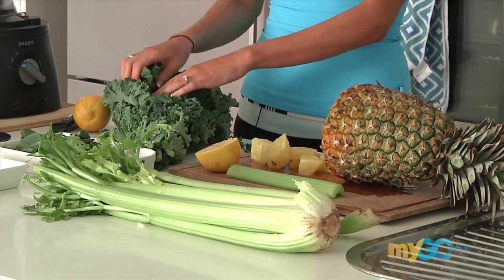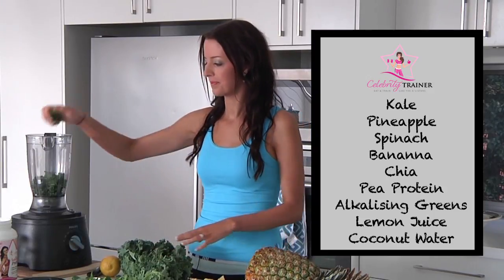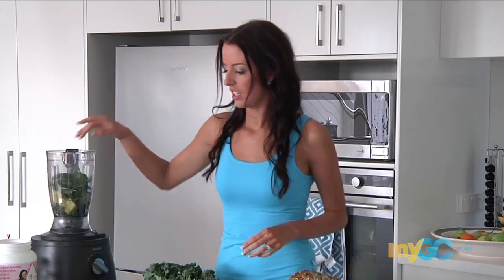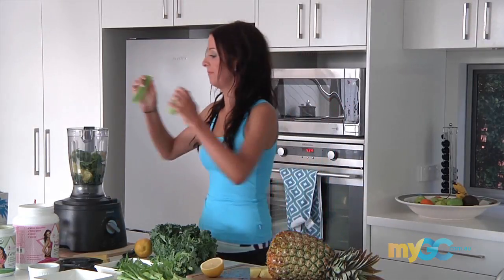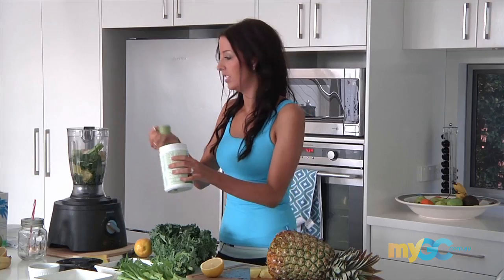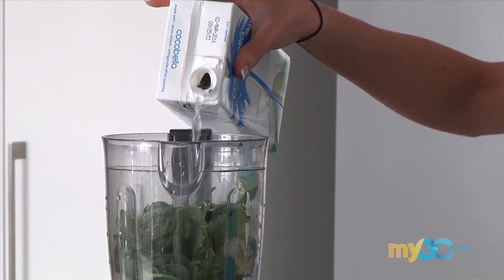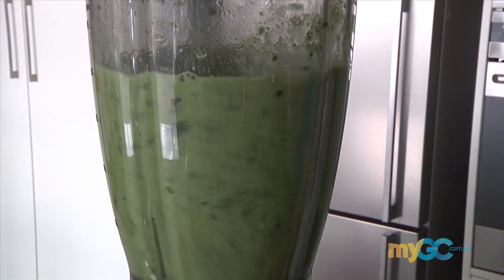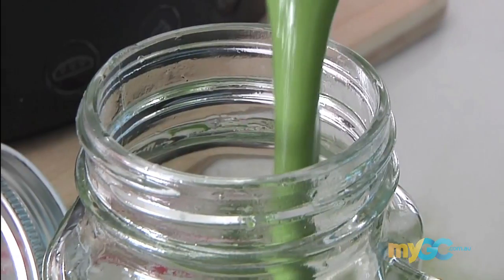Celebrity Trainer - A List Breakfast